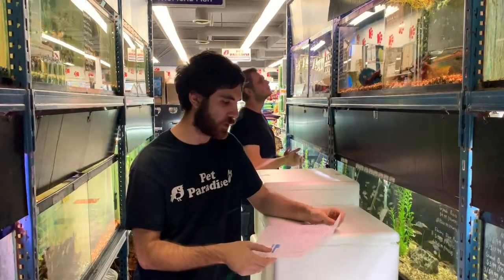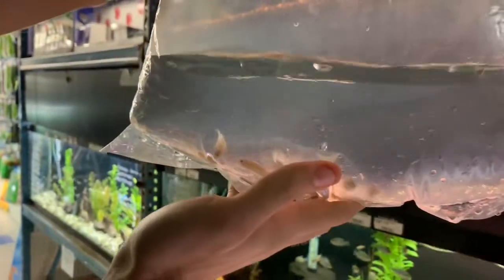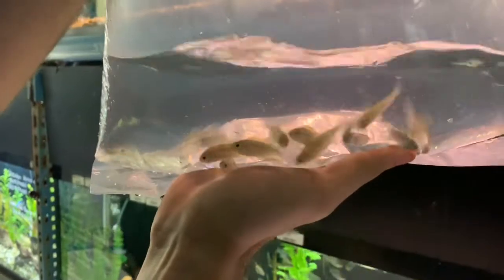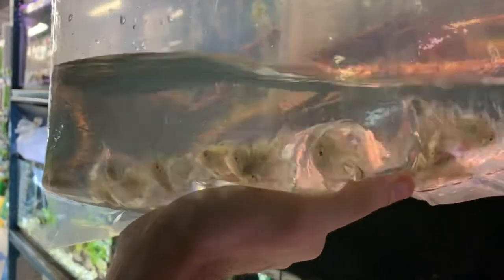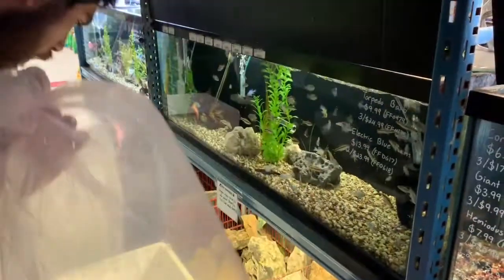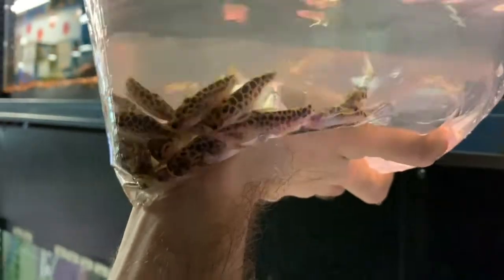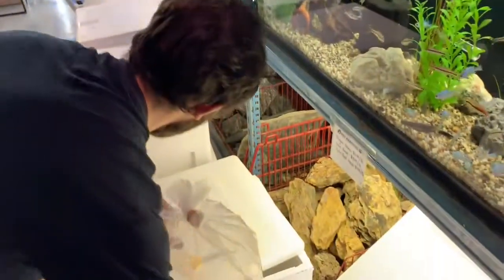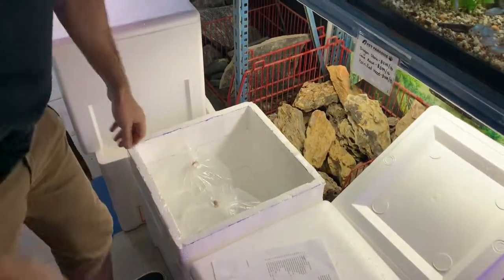Fish Unboxing #1 South American Fish - Cories, Plecos, Whiptails, Apistos & More!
Is there something you want to see in a future video? Be sure to let us know!

For those who don't know our store.  We are an independently owned full service pet store located in London, Ontario Canada. We carry large variety of animals and pet related products specializing in freshwater fish and reptiles!

 Our plan for this channel is to create pet related content that is both entertaining and educational such as species specific videos, set up/custom builds, product reviews, unboxing videos and much more.

Reptile, Fish or Youtube Related Inquires